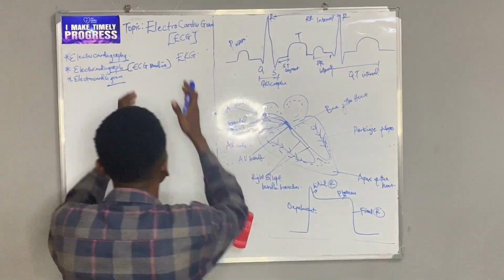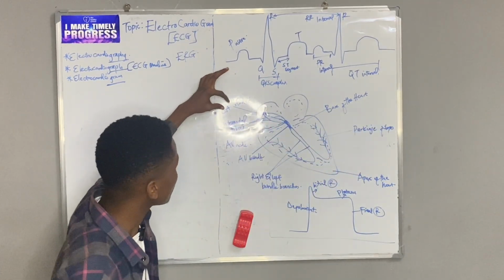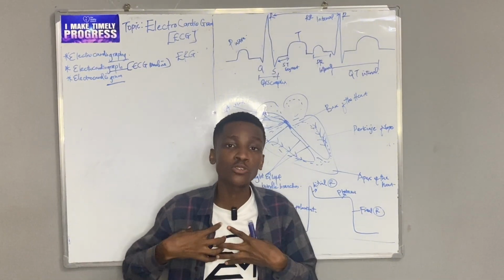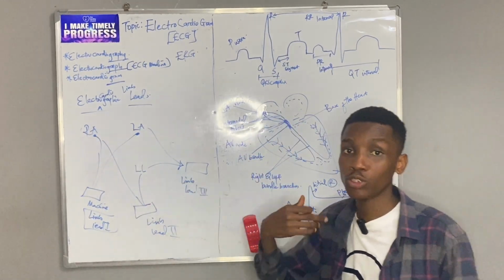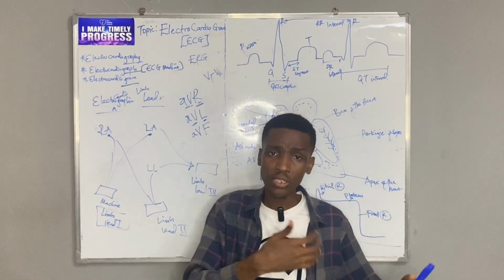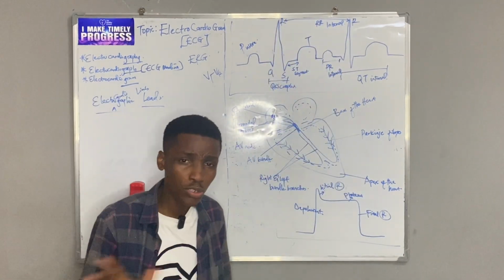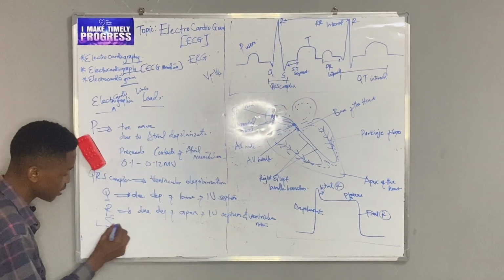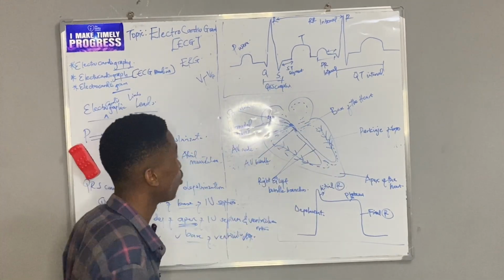ECG EXPLAINED: Simplified Guide to Master Electrocardiography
Struggling to understand Electrocardiograms (ECG)? In this video, I simplify the basics of ECG interpretation, breaking down key concepts to help you confidently approach clinical scenarios and exams. Learn the essentials in no time!